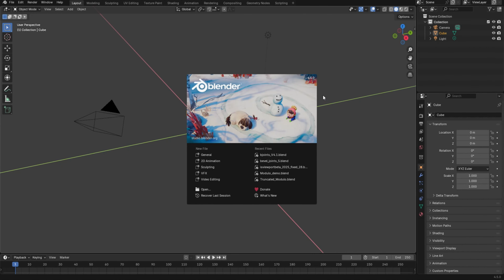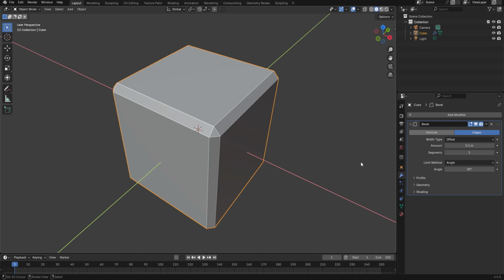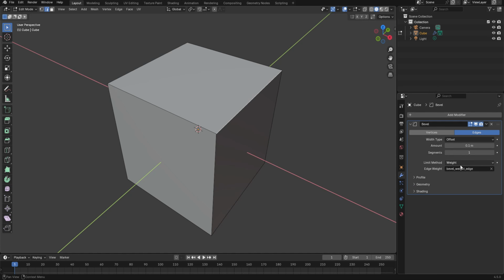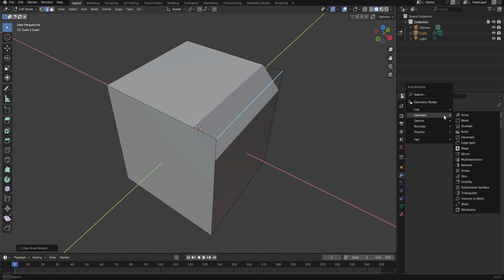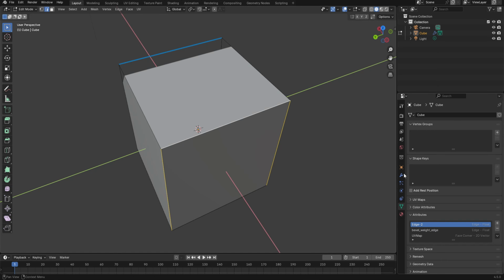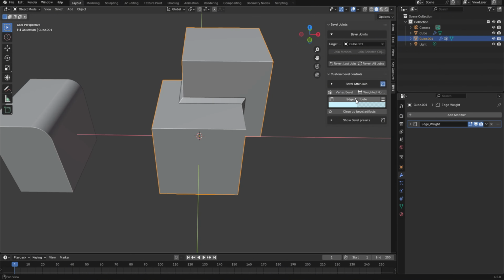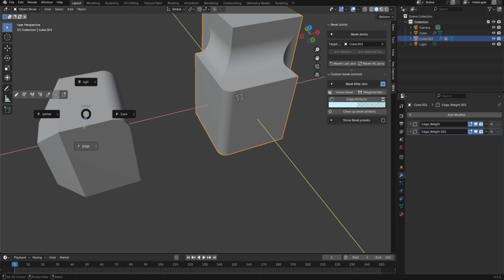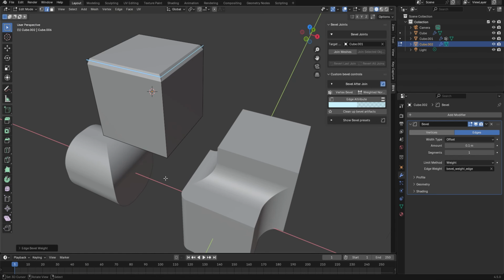Did you know this bevel attribute existed?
This newer feature from Blender 4.3 is not being talked about enough and it is simply amazing. The edge attribute for bevels in Blender 4.3 + will allow you to have multiple edges controls by individual attributes. In short, "A feature we really needed in Blender

🔅Blue Sky
mrsteve3d.bsky.social